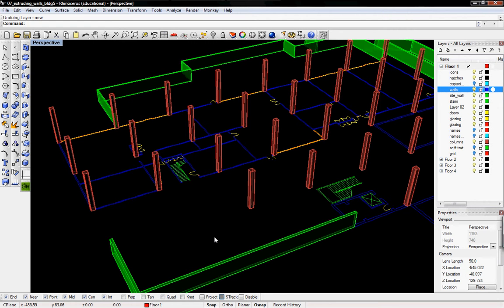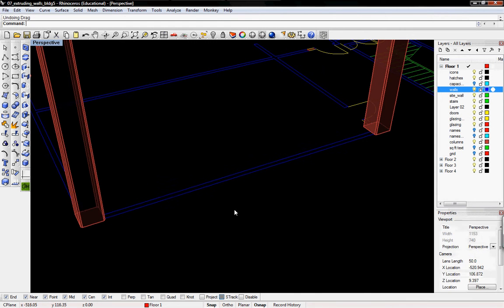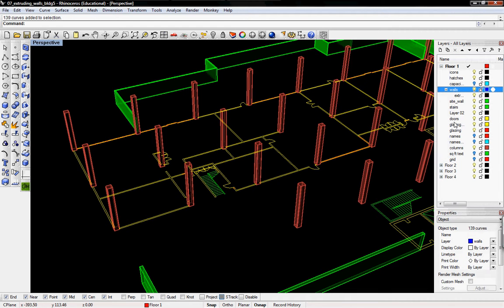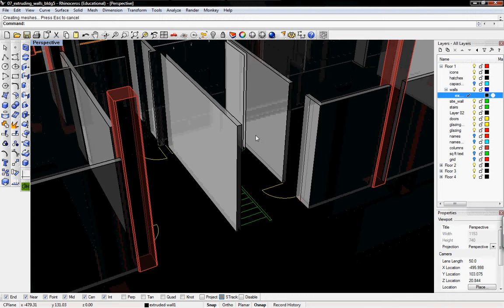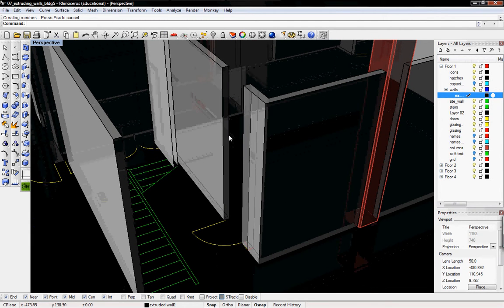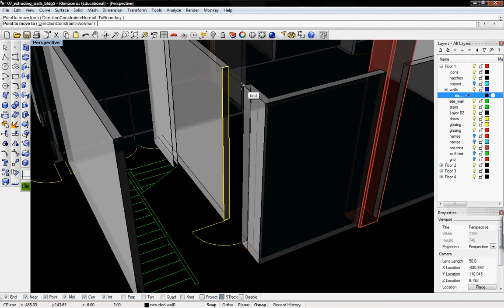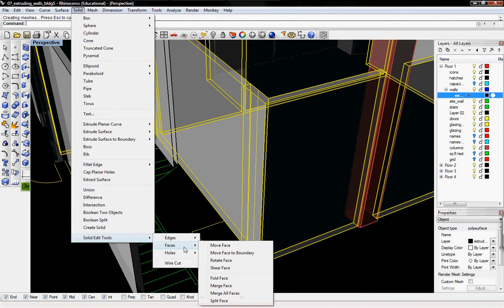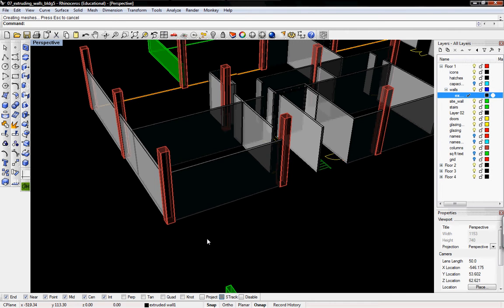Cal Poly Bldg 5 Part 7 by digitaltoolbox.info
here we extrude walls